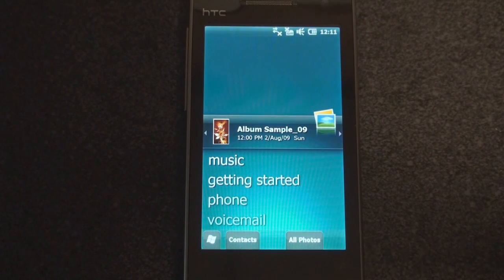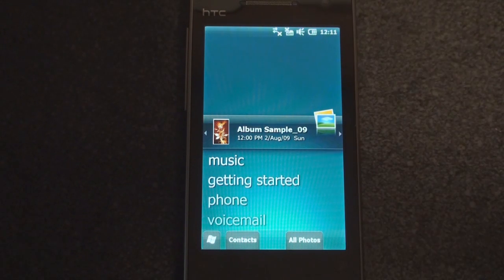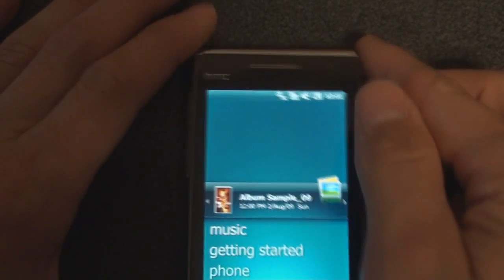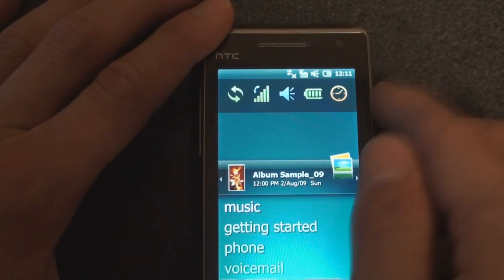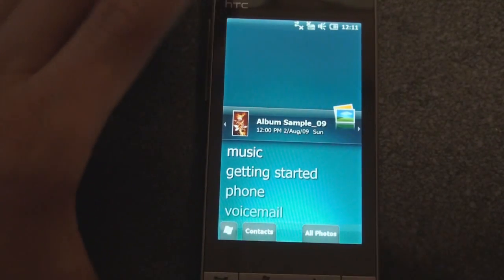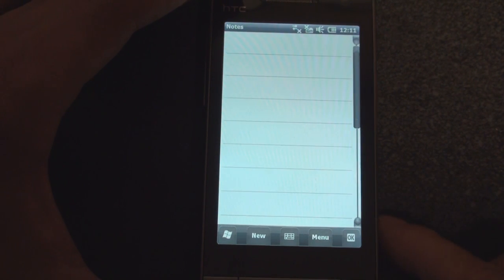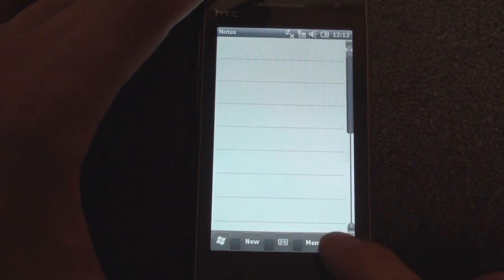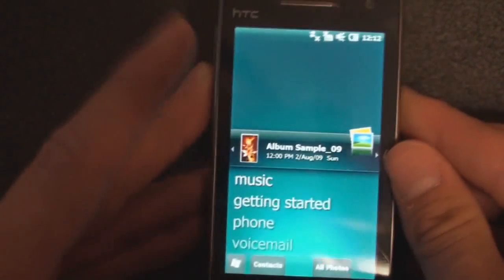Windows Mobile Build 23034 | Pocketnow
Here we show you the latest version of Windows Mobile 6.5, build 23034. This build removes ALL buttons from the top bar.